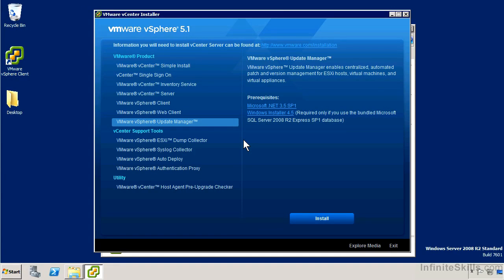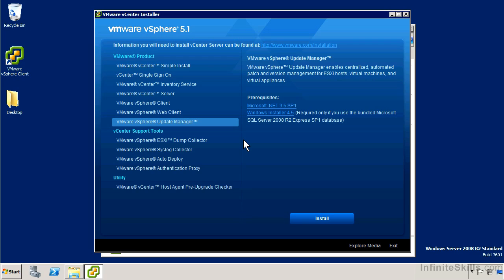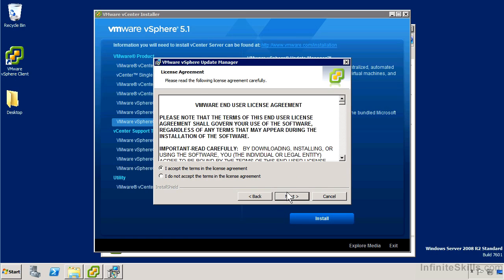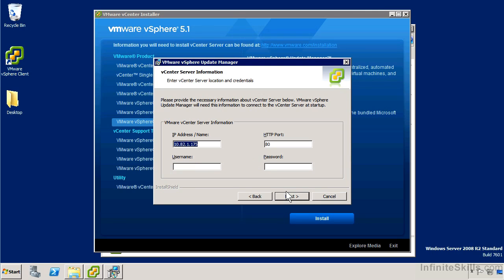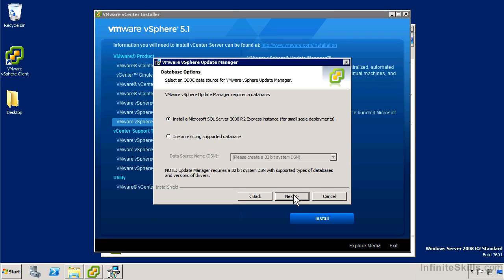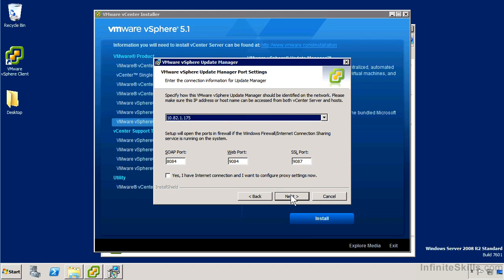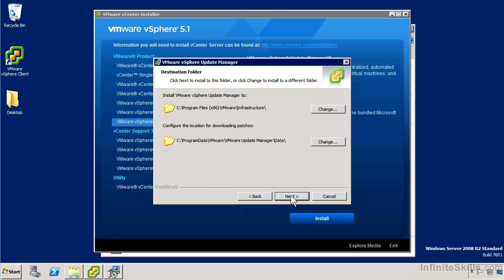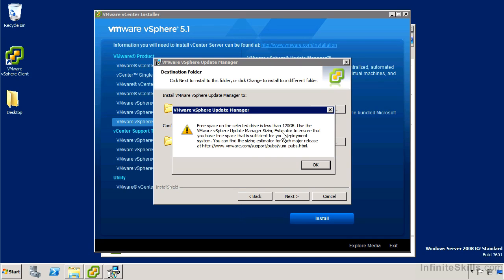1201 Installing VUM